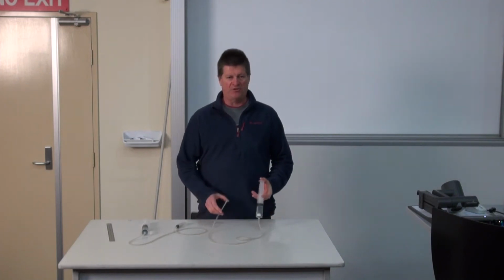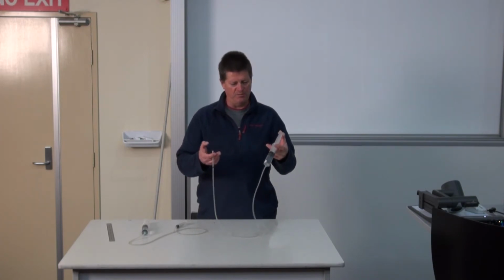Hydraulic Press Syringes